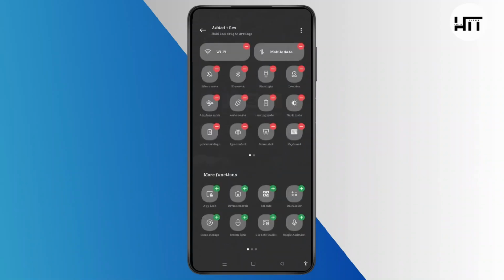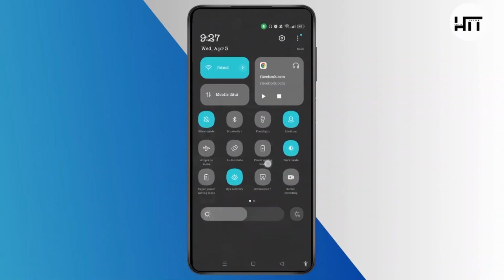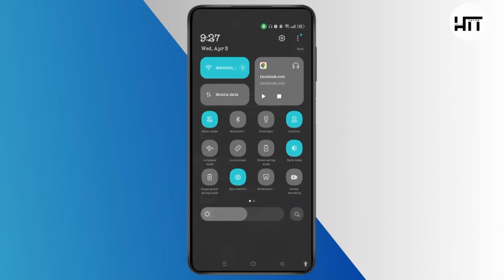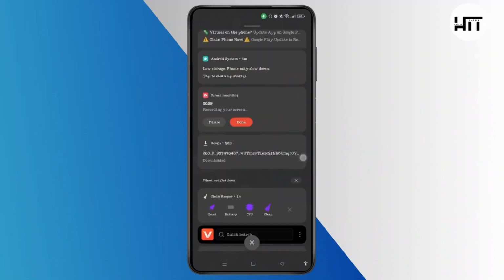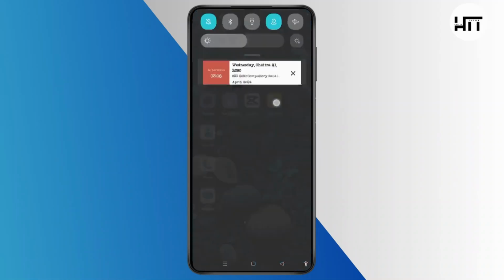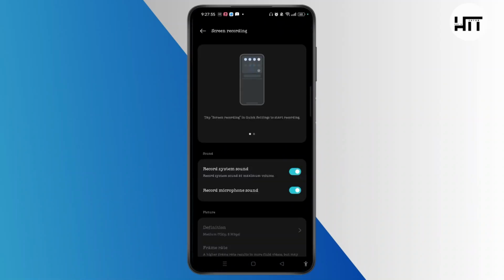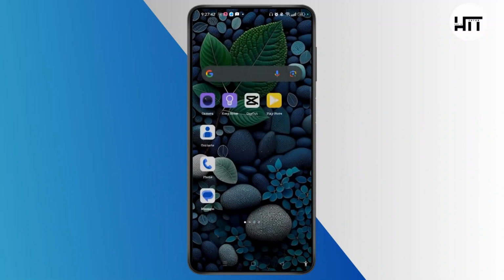How to record incoming calls on Android phone without any app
Learn how to record incoming calls on an Android phone without any third-party apps! This guide will show you how to use your phone's built-in screen recorder to capture calls easily. No need for additional software – just follow our simple steps to start recording your calls today!

Steps Covered:

Locate the screen recorder on your Android device.
Add the screen recorder to the app menu.
Start recording incoming calls with both system and microphone sound.

00:00:00 - Introduction
Learn how to record incoming calls on an Android phone without using any app.

00:00:10 - Check for Screen Recorder
Ensure your Android device has a built-in screen recorder.

00:00:20 - Access App Menu
Open the app menu to locate the screen recorder.

00:00:30 - Edit App Menu
If the screen recorder isn't visible, tap the three-dotted line and select "Edit Titles."

00:00:40 - Find More Functions
Swipe through the "More Functions" section to locate the screen recording option.

00:00:50 - Add Screen Recorder to Menu
Tap the plus button to add the screen recorder to your app menu titles.

00:01:00 - Start Screen Recording
When a call comes in, start the screen recording.

00:01:10 - Enable System and Microphone Sound
Ensure both system and microphone sound are enabled for clear audio recording.

00:01:20 - Record Calls
Record your incoming calls on an Android phone using the in-built screen recorder.

00:01:30 - Conclusion